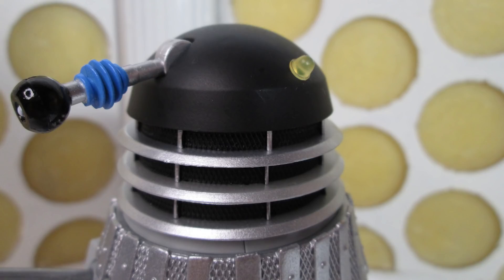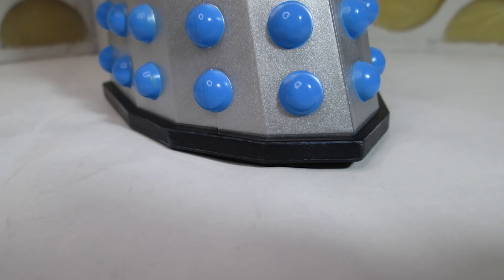Doctor Who: History of the Daleks #6 Review - The Evil of the Daleks (1967) | B&M Exclusive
I take a look at the upcoming History of the Daleks set #6 based on The Evil of the Daleks! Featuring a new drone with pupil eyestalk and an Emperor Dalek's Guard!